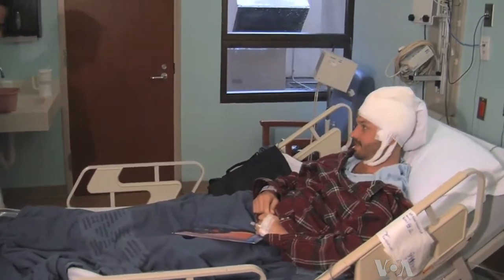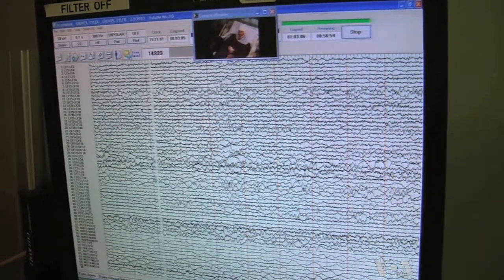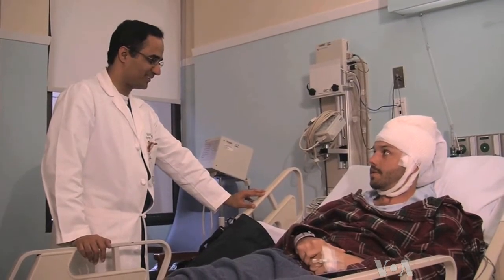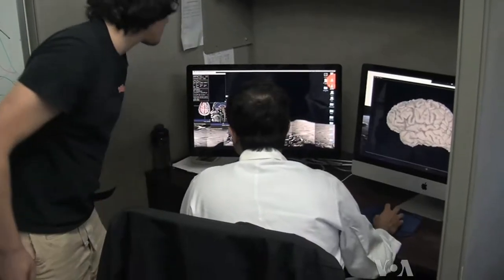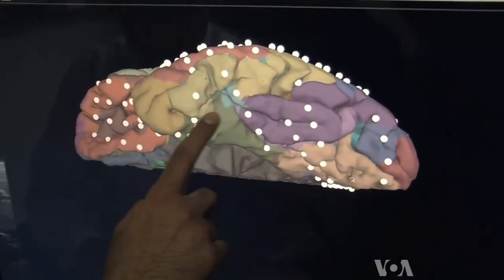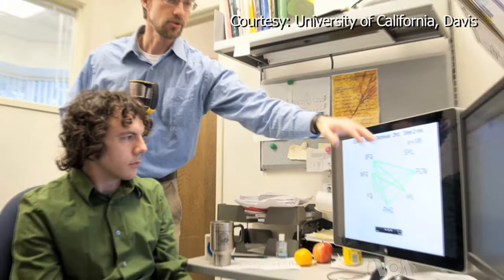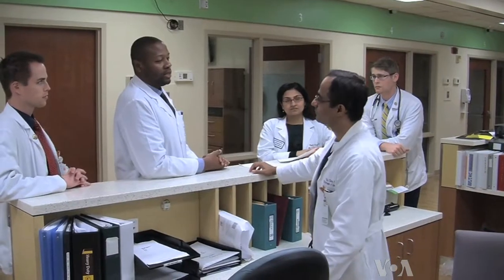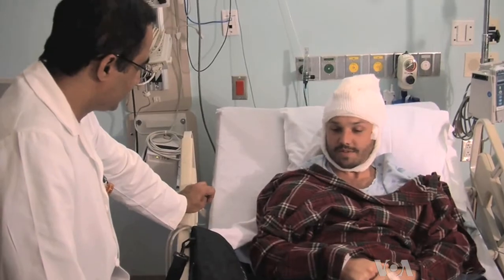Brain Researchers Uncover Secrets of Memory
Much research on the human brain is focused on understanding how people form memories, store them and retrieve them.  Now, a study by scientists at the University of California-Davis and the University of Texas Health Science Center in Houston is providing new insight into the process.  As VOA's Greg Flakus reports, researchers at the two schools found that separate areas of the brain coordinate much like little radio stations -- to form memories involving time and space.